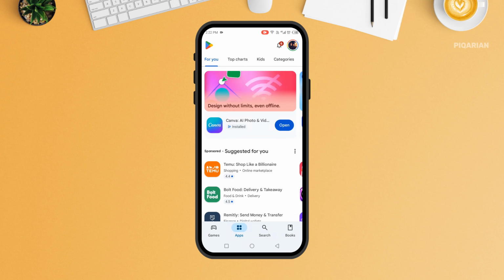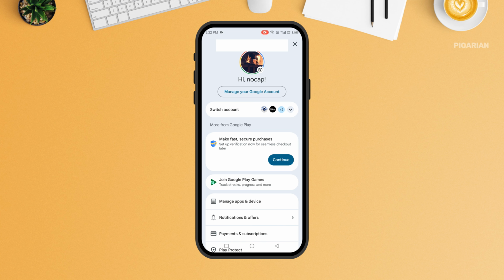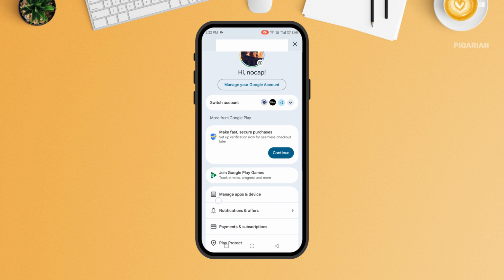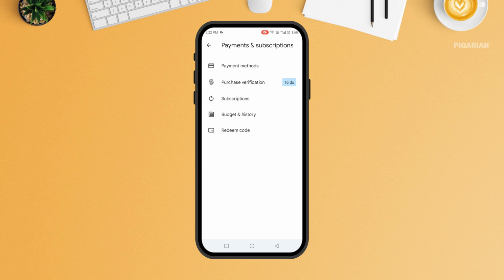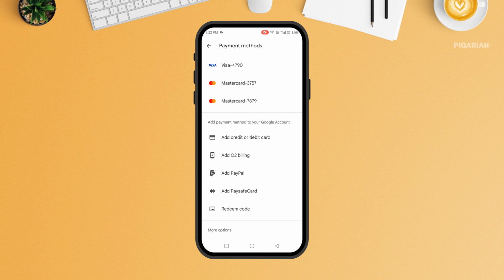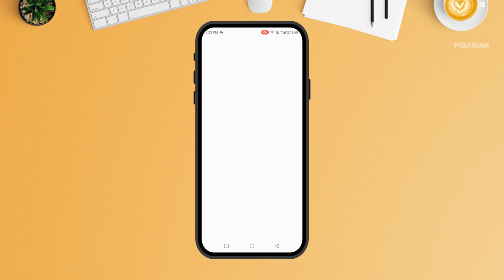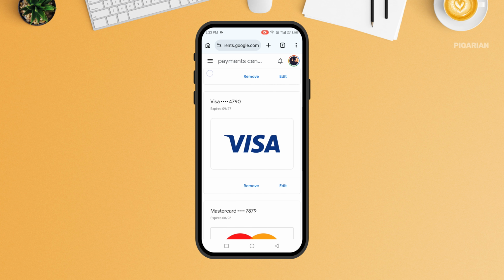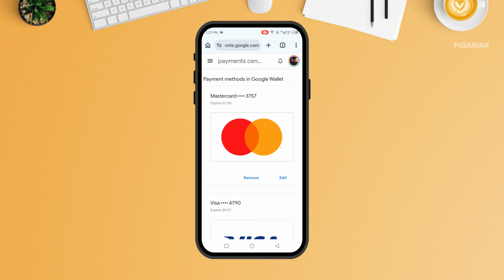How to Remove Payment Method from Google Play Store (Mobile Guide)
How to remove payment method on Google Play is a common question, especially when you encounter errors or have active subscriptions tied to your account. In this tutorial, I walk you through the exact process to delete a credit card, debit card, or PayPal account from your Google Play Store profile.

We cover the specific steps to navigate the mobile app and transition to the web interface where the actual removal happens. If you have ever wondered why you cannot remove a card directly in the app, this video explains the "more payment settings" workaround and how to handle cards linked to YouTube Premium or Google One.

If you liked this video but hate keeping up with 100 different tech sites, I do the hard work for you. 3 links, once a day.

Understanding the Google Play Interface
To get started, open the Google Play Store app on your device. Look at the top right corner and tap your profile icon. It is vital to ensure you are logged into the correct Google account before proceeding. If you manage multiple emails, use the dropdown arrow to switch to the specific account where the payment profile resides. Once you are in the correct profile, look for payments and subscriptions midway down the menu. This section is the hub for all your billing data, including purchase history and active memberships.

Moving Beyond the App Settings
Within the next screen, you will see options for payment methods, subscriptions, and budget history. Select the first option, payment methods, to see your current cards. A common point of confusion is that the app does not allow you to edit or remove cards directly within this specific interface. To make changes, you must access the website-based version of your account settings. Scroll to the bottom of the list and tap on more payment settings. This will trigger your mobile web browser to open payments.google.com. You might need to re-verify your identity with a password or fingerprint depending on your security settings.

Finalizing the Removal and Handling Subscriptions
Once the webpage loads, you will see cards representing your different payment methods. To remove one, simply tap the remove button located under the card details. However, there is a specific rule regarding active subscriptions. If that card is linked to a service like Google One or an app subscription, Google will require you to choose a new payment method before it allows you to delete the old one. This ensures your services remain active without billing interruptions. After selecting a replacement and hitting save and remove, the old card will be officially gone from your account.

0:00 - Intro
0:34 - How to remove payment method on Google Play